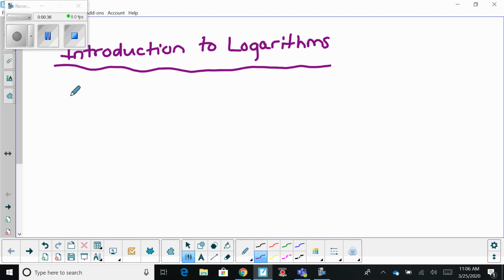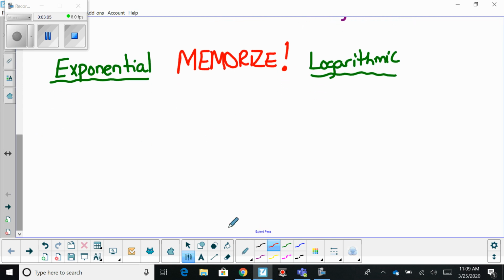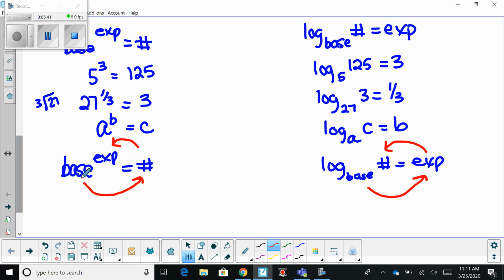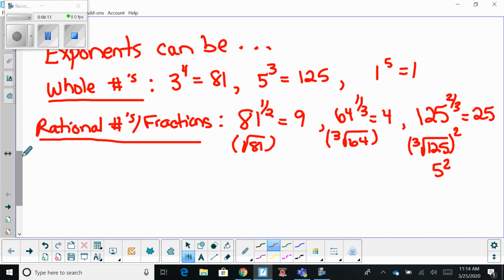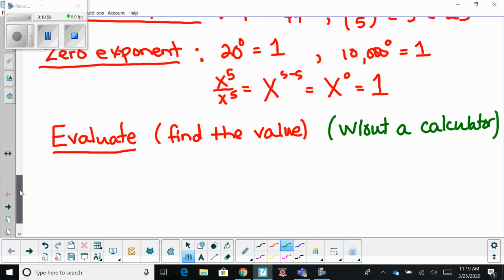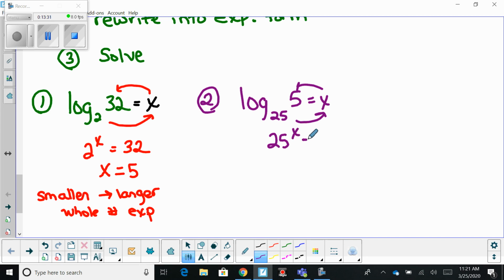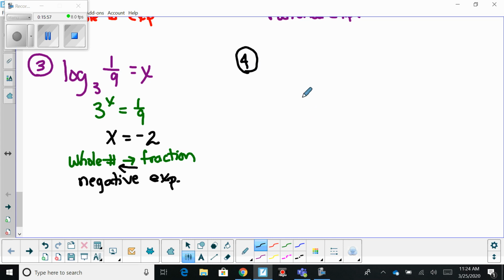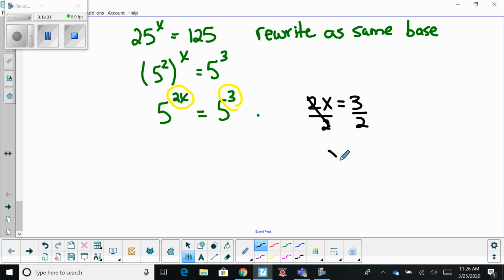Intro to Logs video